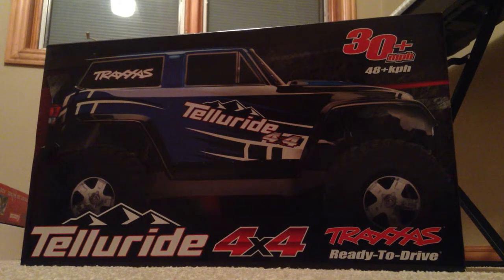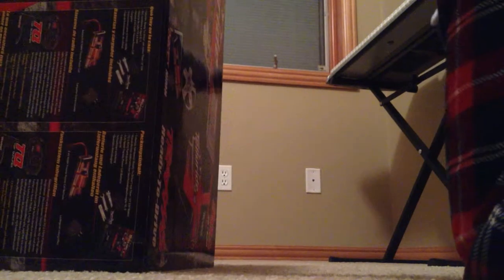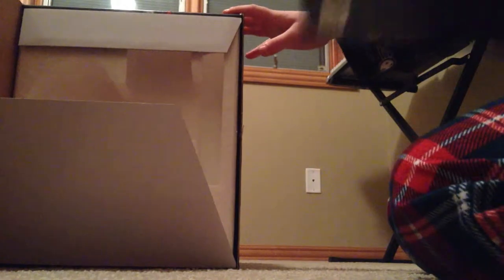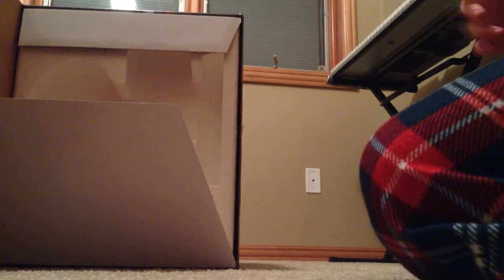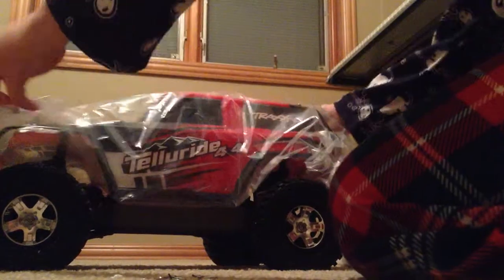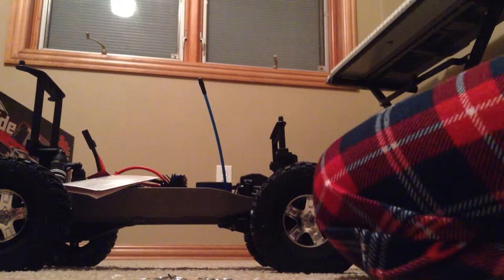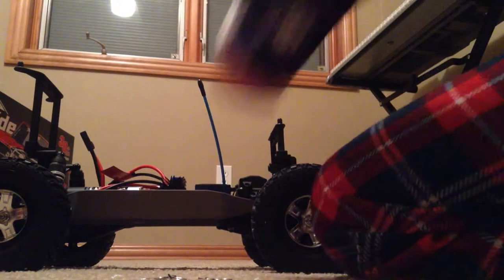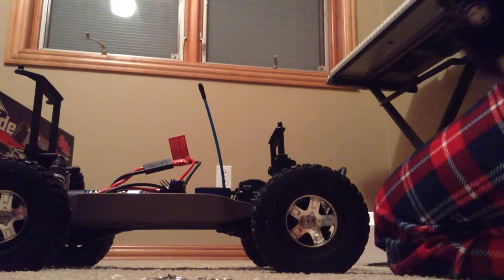traxxas telluride unboxing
i have been waiting for santa to bring the telluride for a couple months. i was so excited when i got down stairs and saw it under the christmas tree.